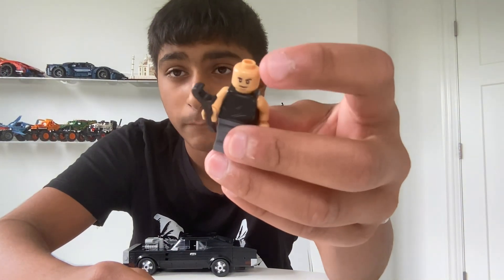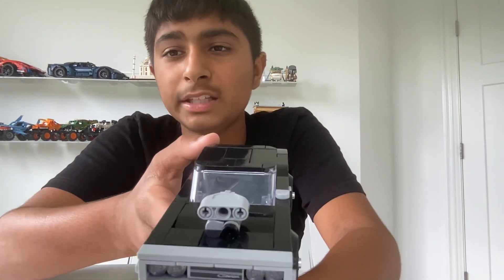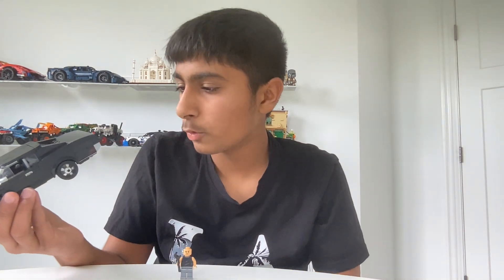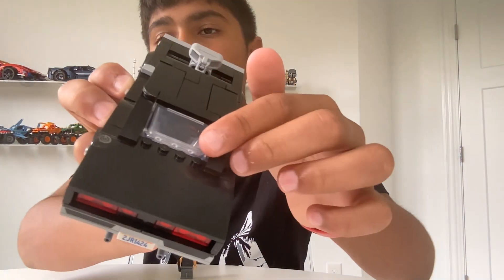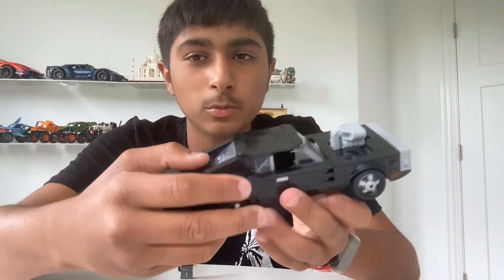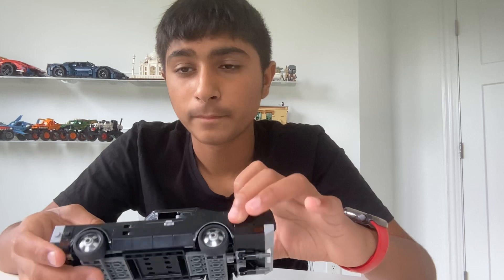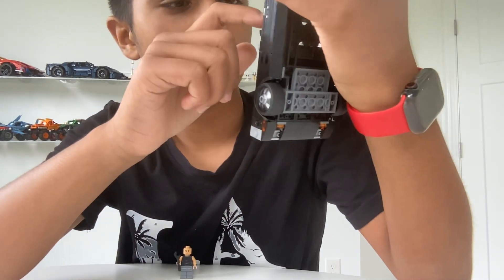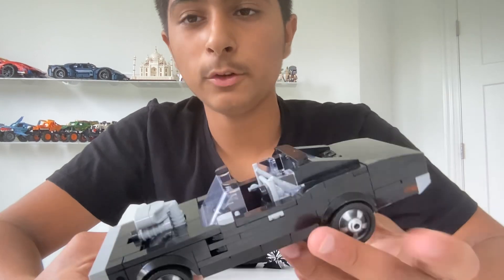I reviewed Lego speed champions Fast and Furious 1970 Dodge Charger R/T (76912)